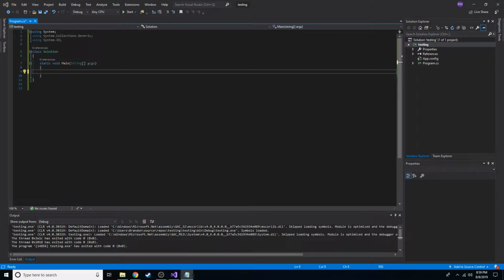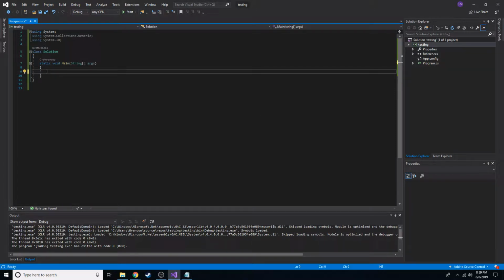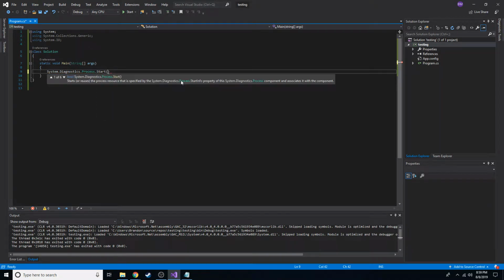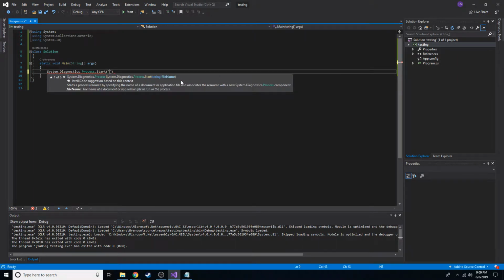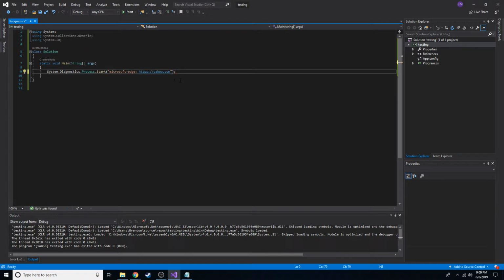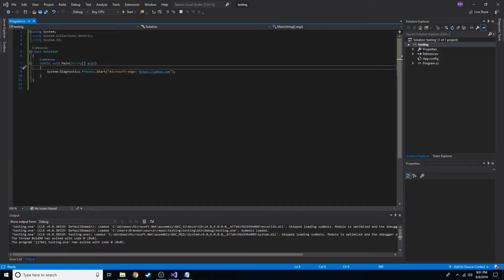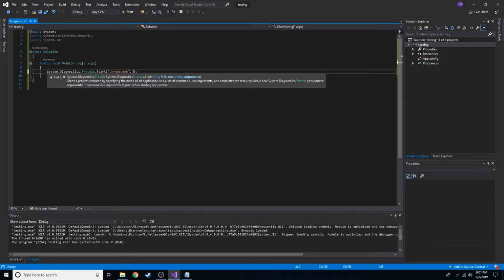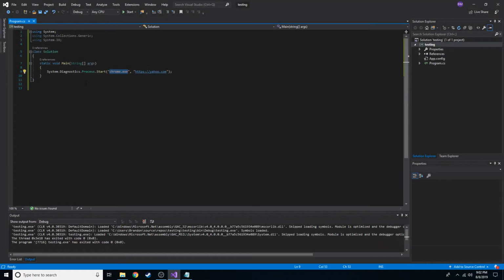How to Open Google Chrome or Microsoft Edge to a Specific URL in C# - Programming Tutorial